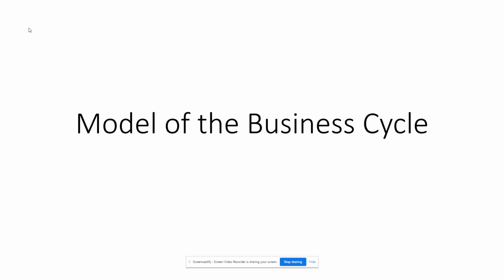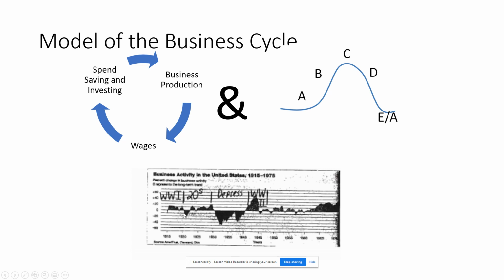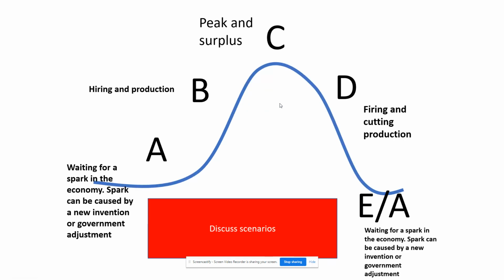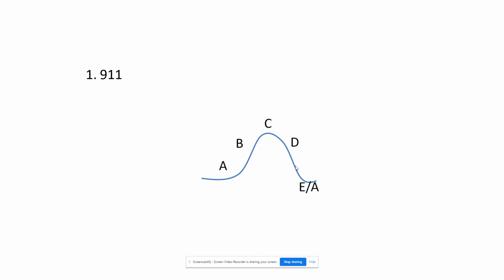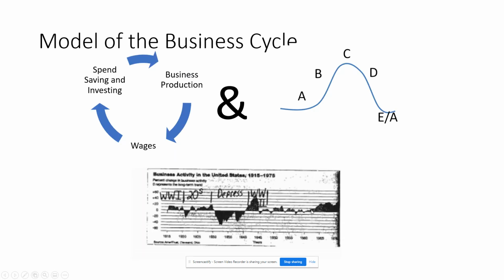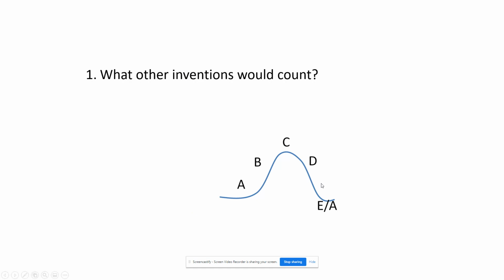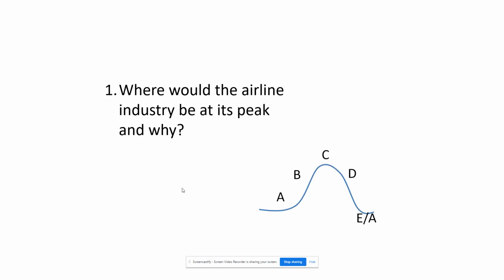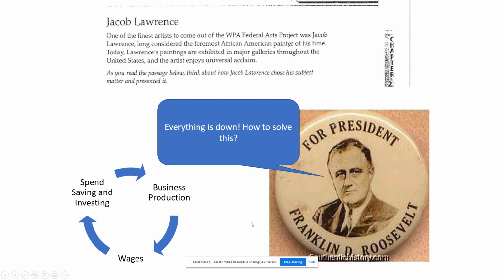Model of Business Cycle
What impact does spending have on business? How did the Depression start using economic models?